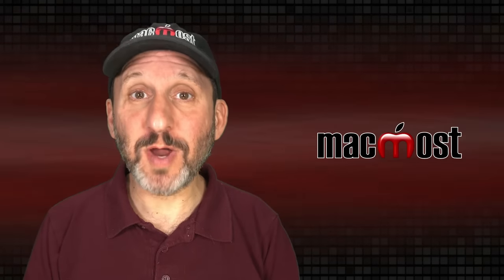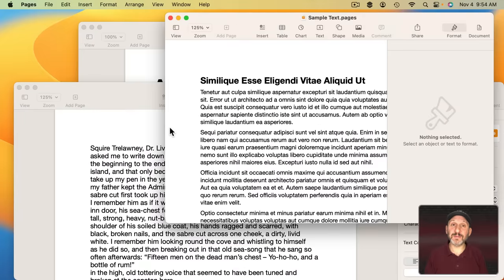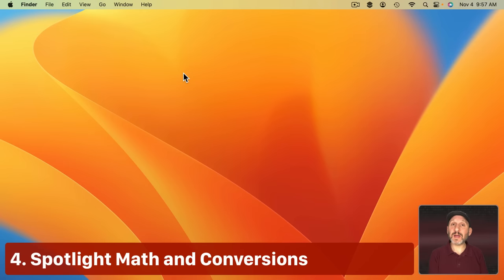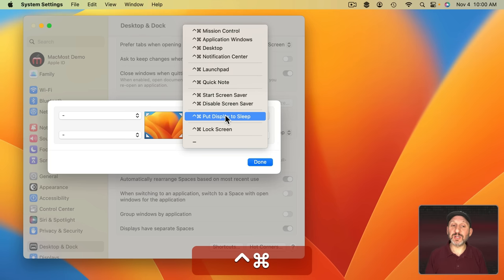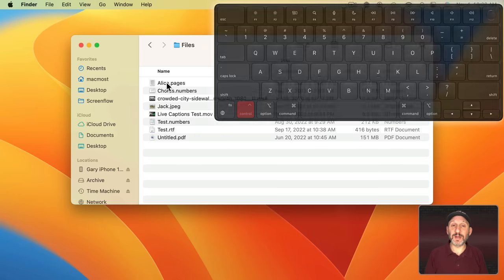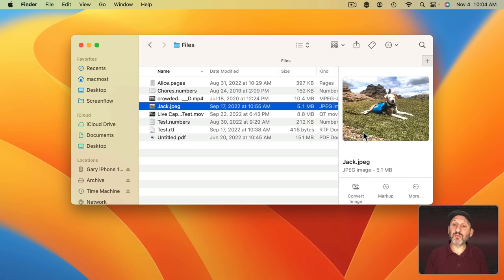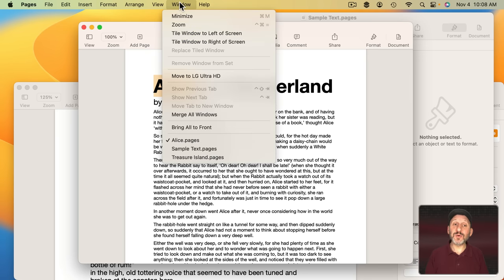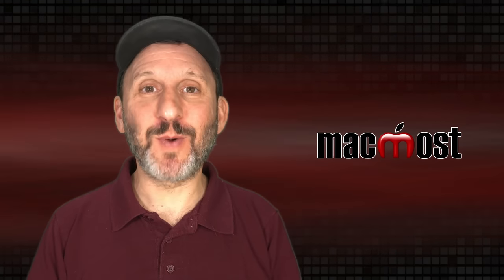10 Mac Beginner Tips In 6 Minutes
Here are some tips for those new to the Mac. Learn how to quickly switch to other apps and windows, launch apps, use Hot Corners, type Emoji and more.

00:00 Intro
00:20 1. LaunchPad App List From the Dock
00:47 2. Switch Between Apps and Windows
01:28 3. Hide Apps Instead of Minimizing
01:56 4. Spotlight Math and Conversions
02:23 5. Hot Corners
02:59 6. Screenshots and Screen Recording
03:29 7. Context Menus
04:20 8. Quick Look and Finder Preview
04:47 9. Typing Emoji and Special Characters
05:16 10. Tabs In Apps
05:50 Bonus: Menu Bar With Modifier Keys